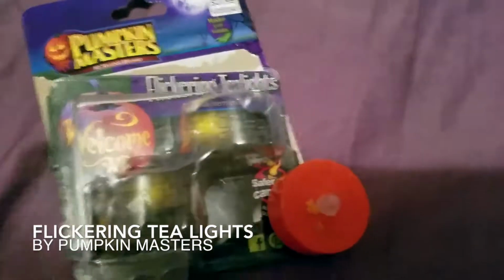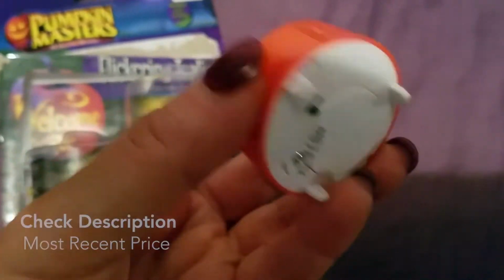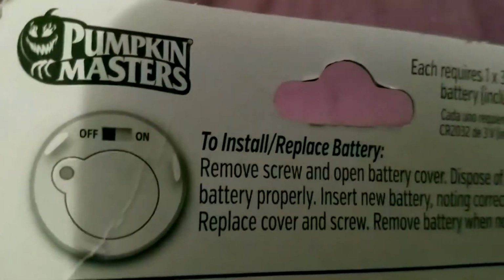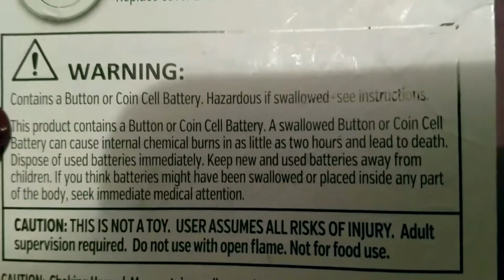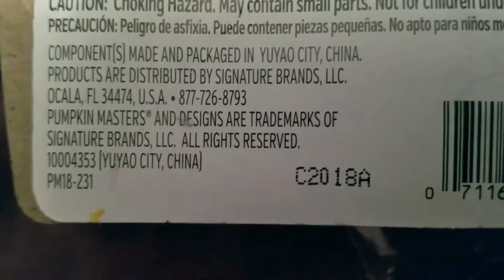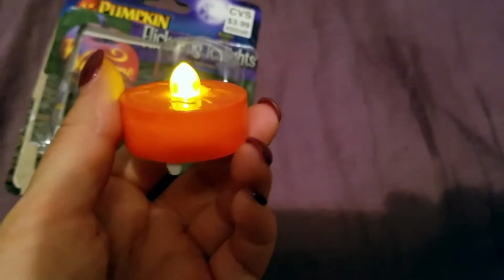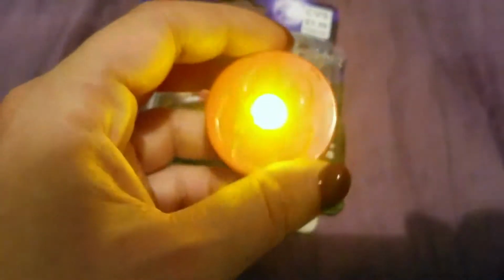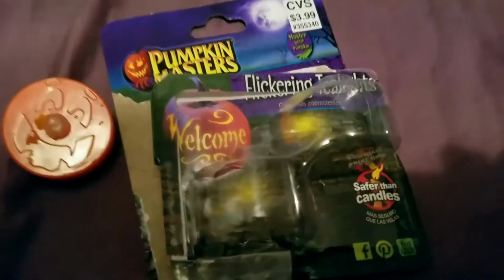✅ How To Use Pumpkin Masters Flickering Tea Lights Review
About this product:

Pumpkin Masters Flickering Tea Lights

Scarily good & easy to use holiday lighting
Number of pieces: 2
Material: Plastic
Piece 1 Quantity: 1
Includes: Lights
Battery: 1 CR2032 Lithium, required, included
Halloween decorations made easy this holiday season! Master your pumpkin carving this Halloween & have those spooky pumpkins stand out with these Halloween Pumpkin Masters Flickering Tea Lights 2pk from Pumpkin Masters. Light up those Halloween pumpkins with ease this Halloween.

These pumpkin tea lights are inspired from candles yet safer than candles! Get creative and use them to light up & be the master of your own pumpkin or place them along your porch & give your home a warm yet scarily good vibe this holiday season. Made to last for hours.